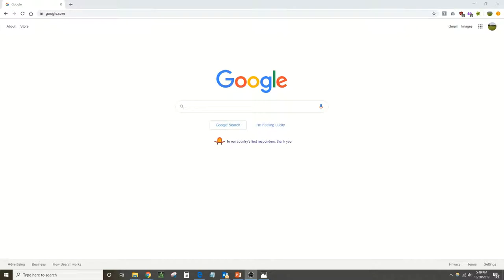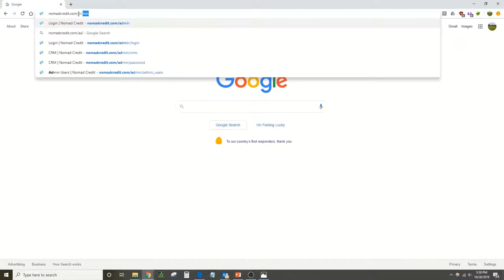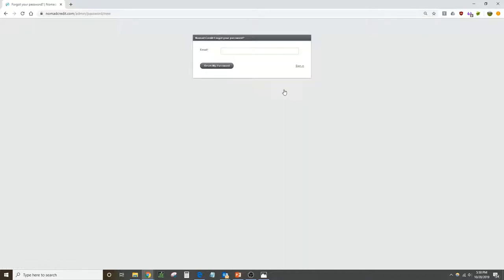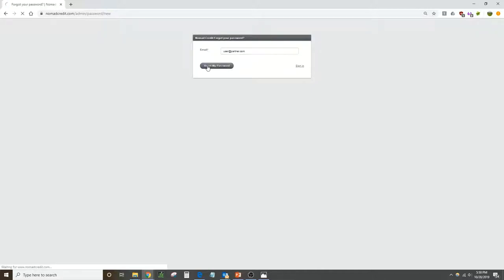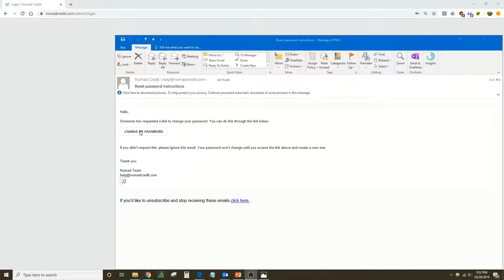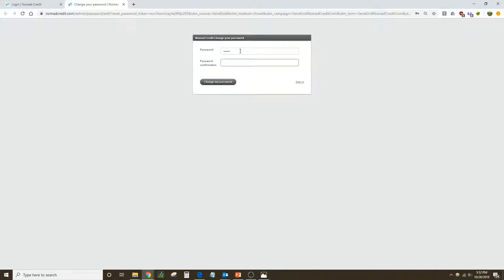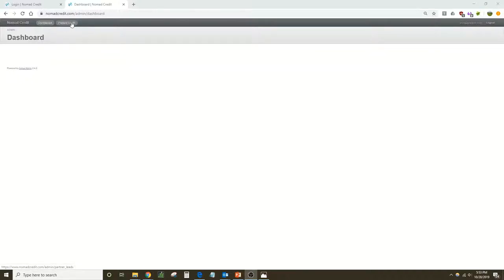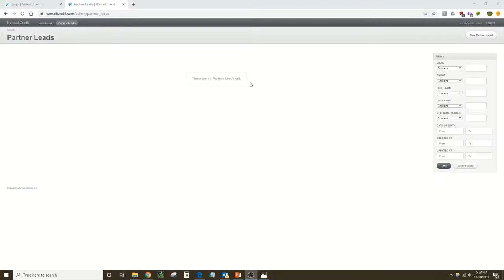Nomad Credit Partner Portal - New Partner Setup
Instructions on how to set up your Partner Portal account for the first time